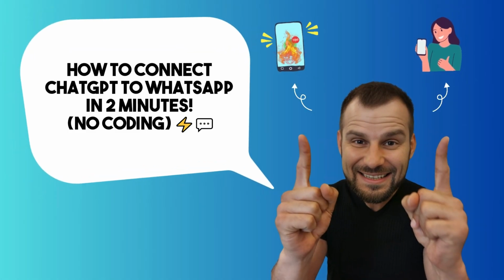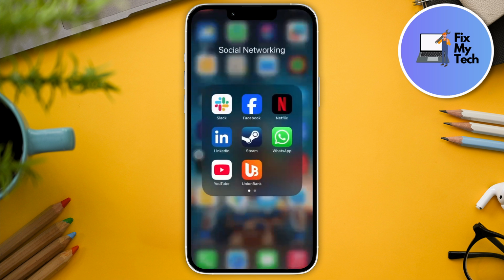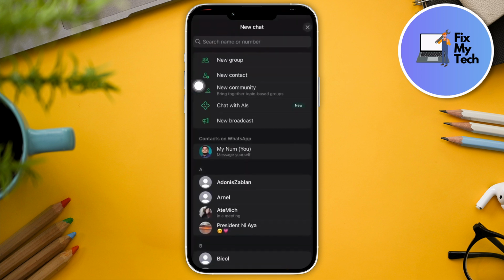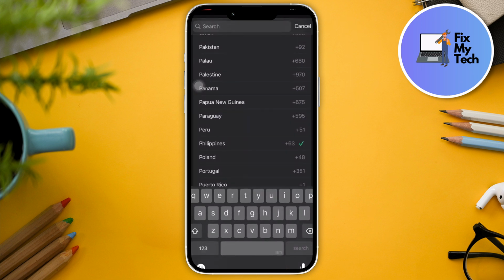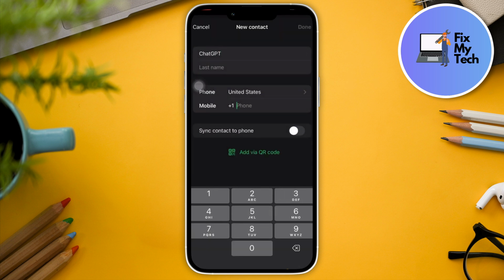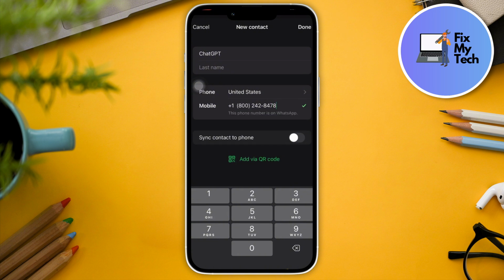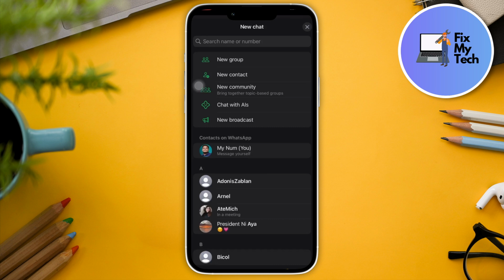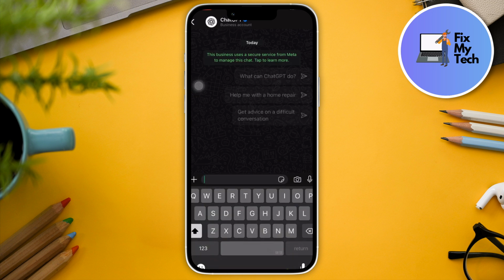How to Connect ChatGPT to WhatsApp in 2 Minutes! (No Coding) ⚡💬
How to Connect ChatGPT to WhatsApp in 2 Minutes! | No Coding Needed (2025 Guide)

Want to use ChatGPT directly in WhatsApp? 🤖💬 In this super quick tutorial, you'll learn how to connect ChatGPT to WhatsApp in just 2 minutes—without writing a single line of code. Whether you're using it for fun, productivity, or customer support, this step-by-step guide is perfect for beginners!

⚡ What you'll learn in this video:

Easiest tools and platforms to link ChatGPT with WhatsApp

How to set it up in under 2 minutes

How to send and receive AI-powered messages instantly

BONUS: Tips to customize responses for personal or business use

✅ No coding, no tech skills needed — just a few clicks!